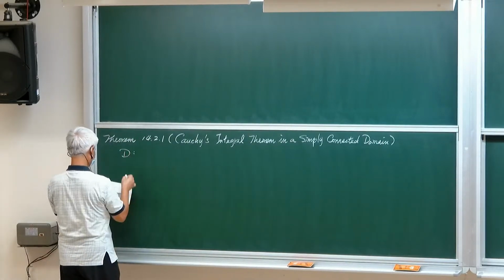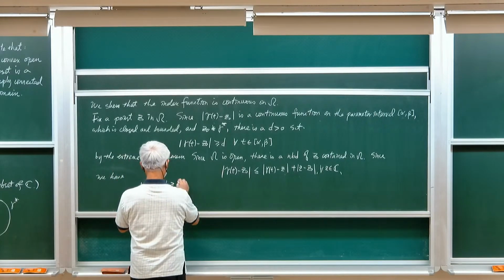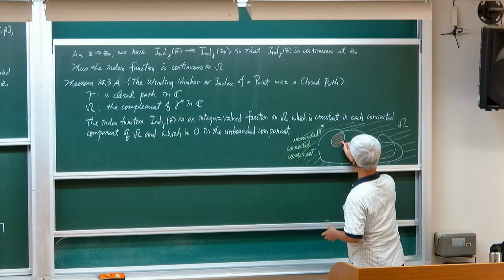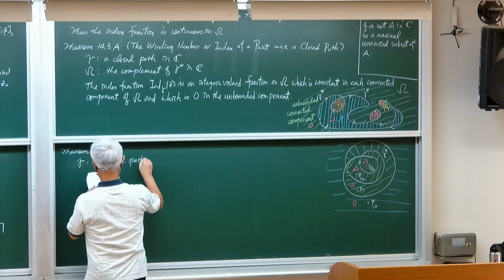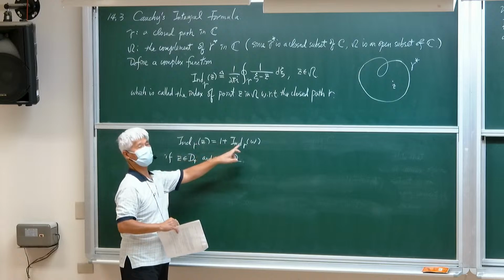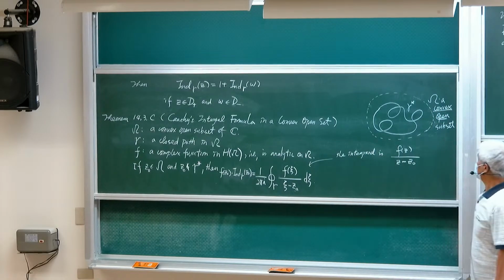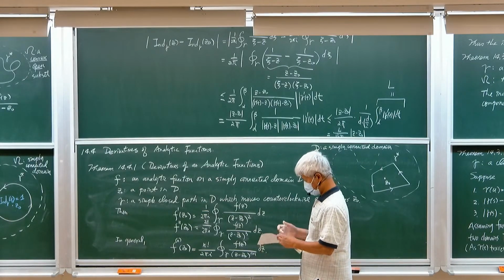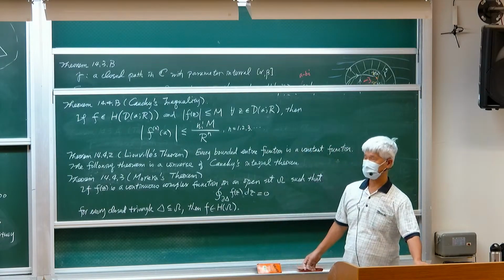20231130 EE202001 Partial Differential Equations and Complex Variables 23